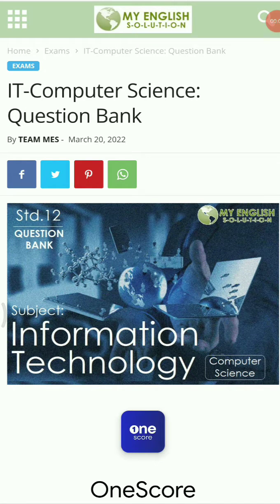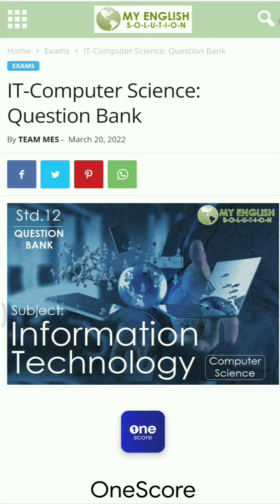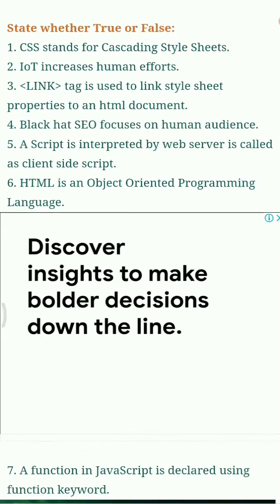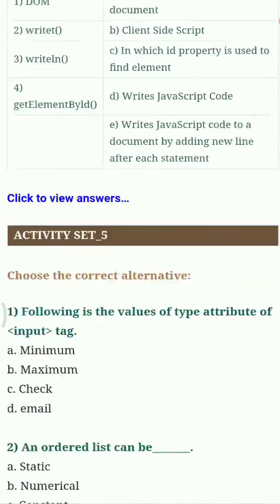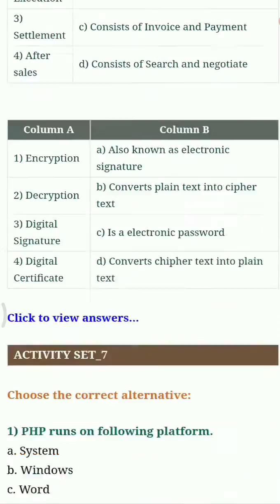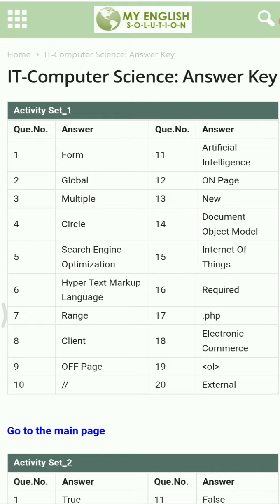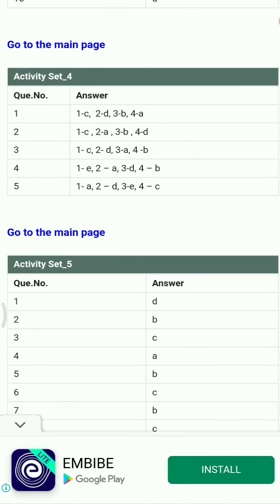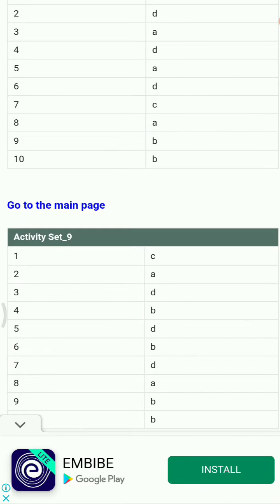HOW TO SCORE 80/80 IN IT BOARD EXAM(INFORMATION TECHNOLOGY)||IT QUESTION BANK MCQ WITH SOLUTION 2022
Dear students,

IMP IT QUESTION BANK

*HSC Board Exam 2022*
*Subject: Information & Technology* (माहीती तंत्रज्ञान)

*Important Activity Sets*
*for I.T. Students*

*HSC Board  परीक्षा 2022* अंतर्गत 31 मार्च ते 4 एप्रिल  2022